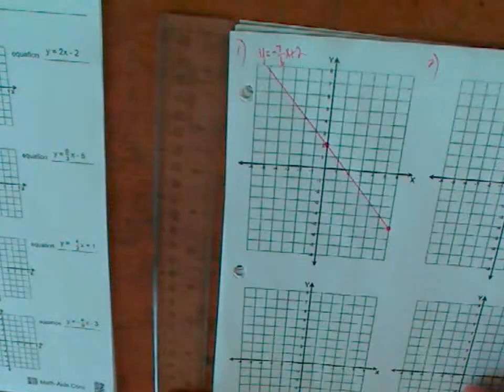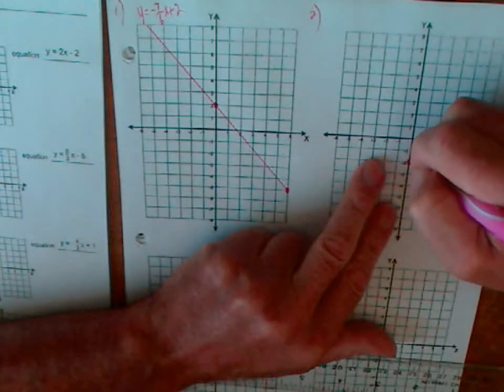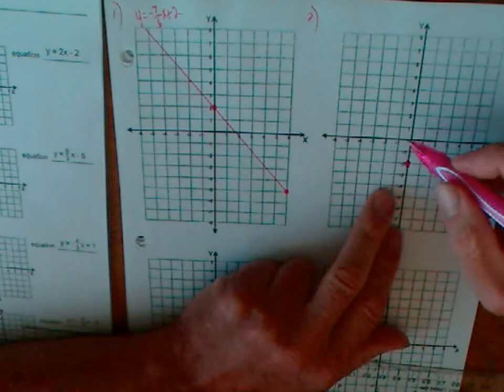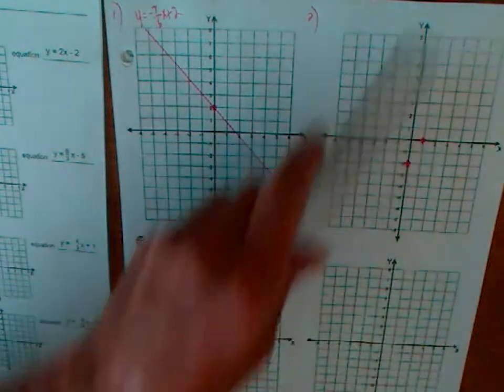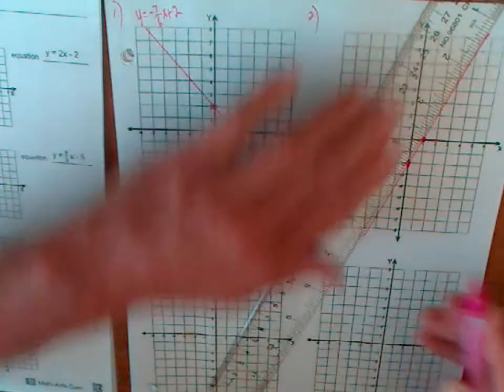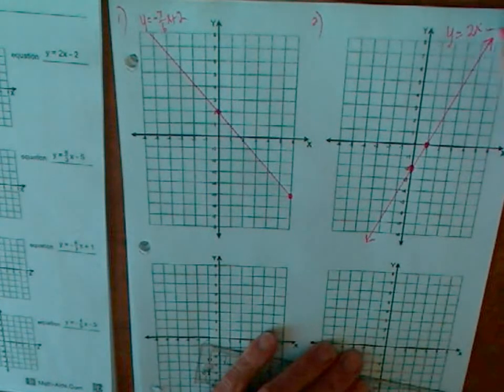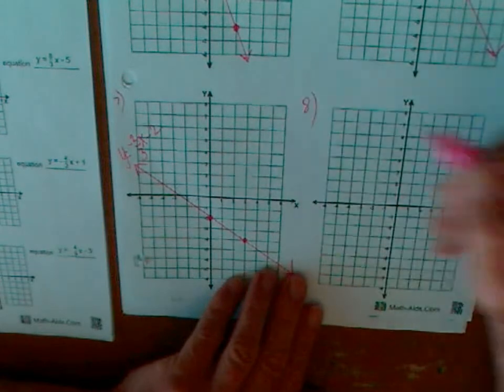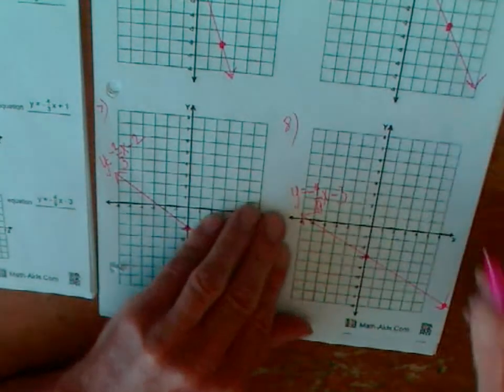Sketch each line